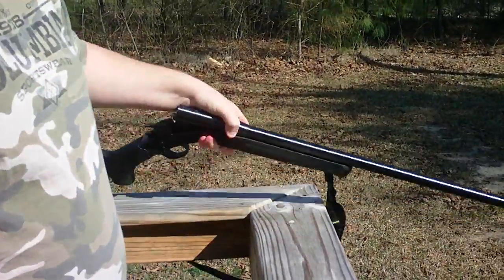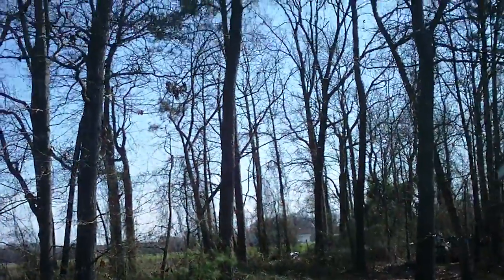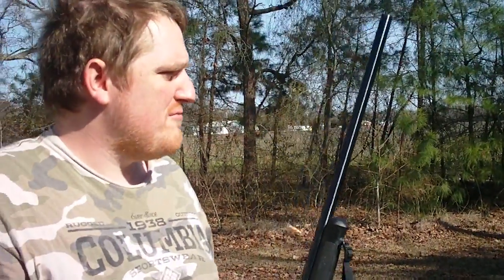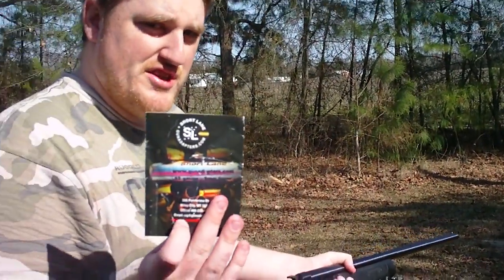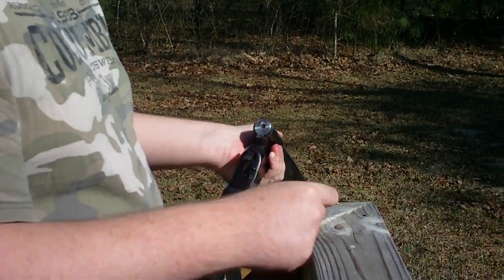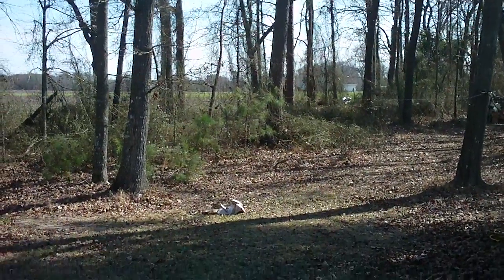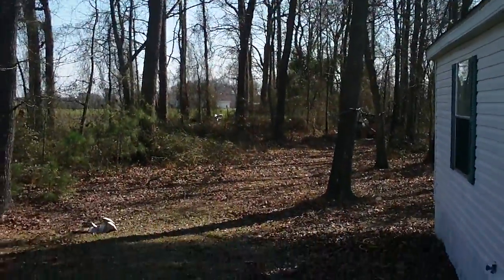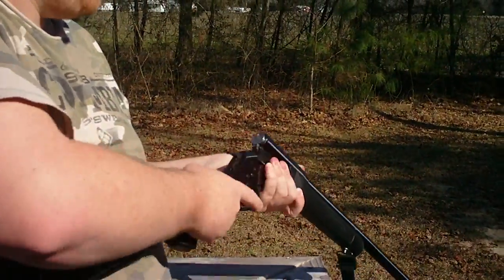Shooting ShortLane 22 LR. Caliber Chamber Adapter for 12ga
Please watch: "Welcome To My Channel Trailer" I have it all Gun, Blogs,Pets,and many many more kinds of viedos so check it out you mit just like what you see on my Channel

I have a Break Action 12 gauge shotgun so i can put this adapters in all different Calibers from 22. to 45 calibers  they are fun and you will have a good time shooting them
and there youtube channel is
gunadapters